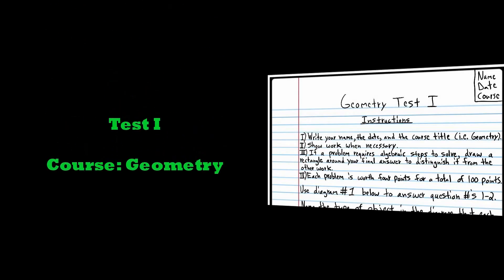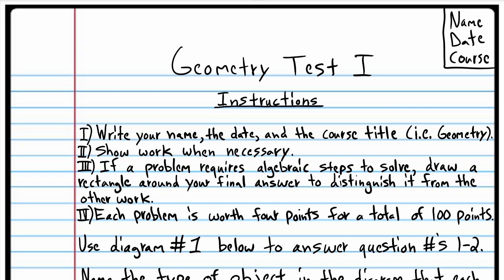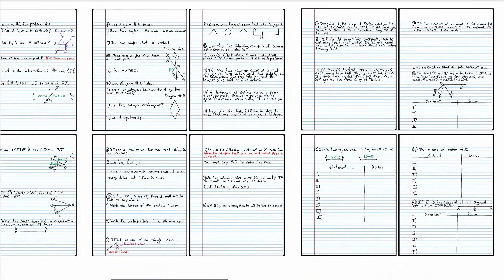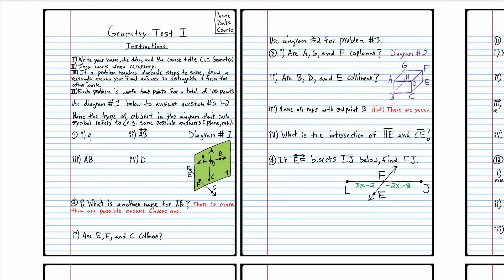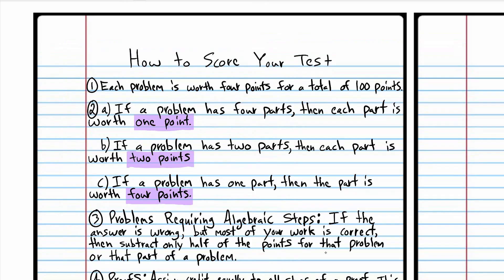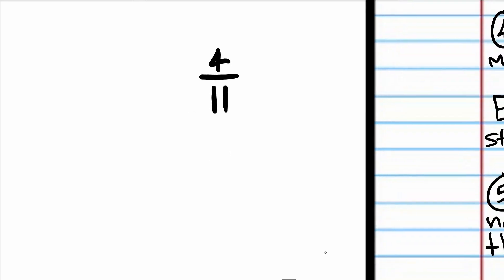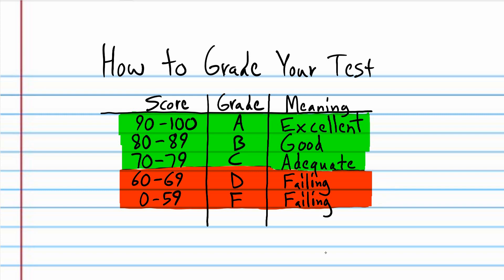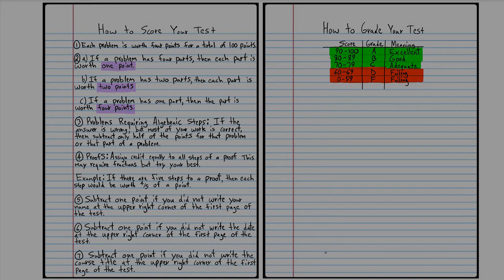Geometry Course--Class 10: Test 1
Topics Covered: This is the first test of the course which will prove or disprove that you are fluent in the material covered so far.

Take screenshots of the test: 2:20.
Is there a time limit? 3:04.
Take screenshots of the answers for the test: 5:34.
How to score and grade your test: 6:05.